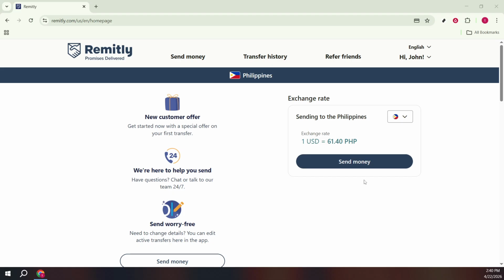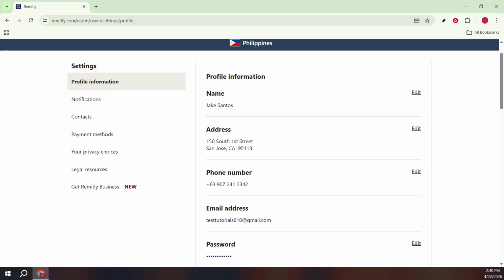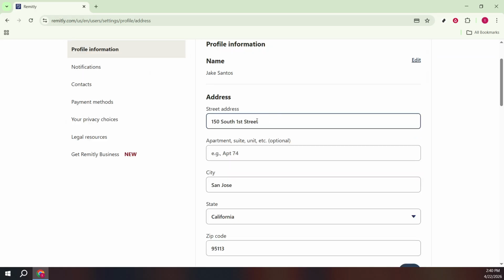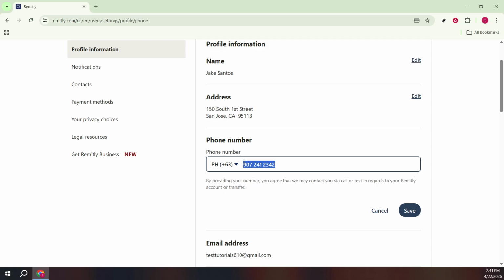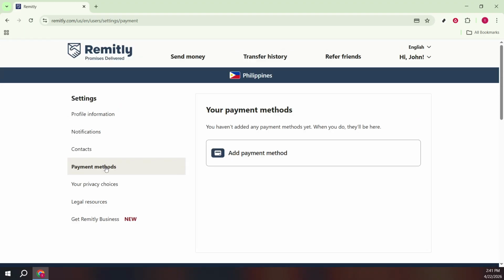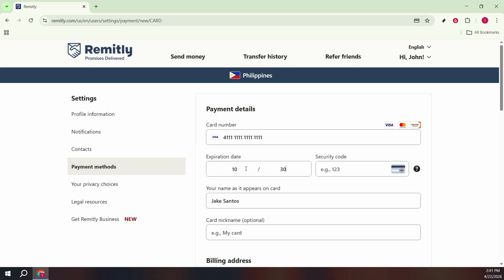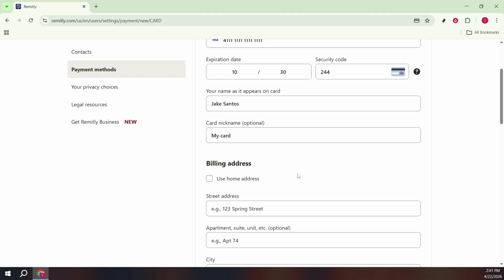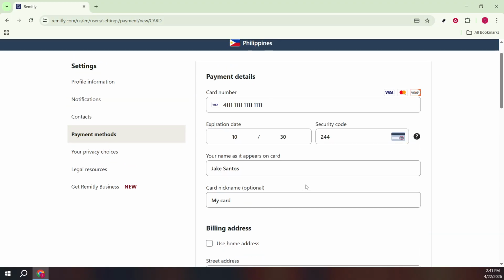How To Complete Verification Process On Remitly [2026 Guide]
How To Complete Verification Process On Remitly

In today's video, we cover how to complete verification process on remitly, remitly identity verification tutorial, verify remitly account guide, complete kyc process remitly steps, how to use remitly, remitly beginner tutorial, money transfer app verification guide, upload id remitly verification tutorial, confirm identity remitly steps, financial apps setup tutorial, productivity finance tools guide, remitly tips and tricks, account security verification guide, online remittance kyc process tutorial, user account verification remitly steps